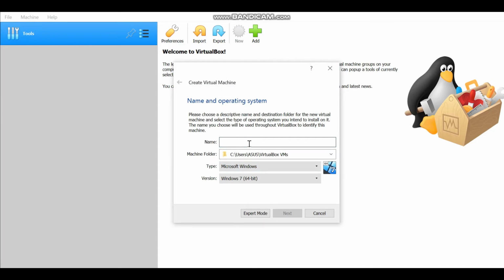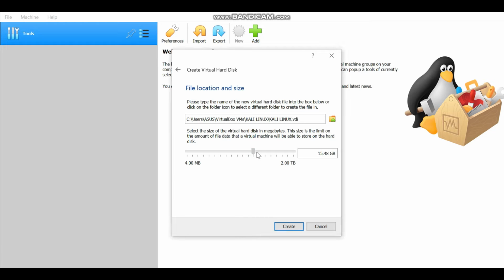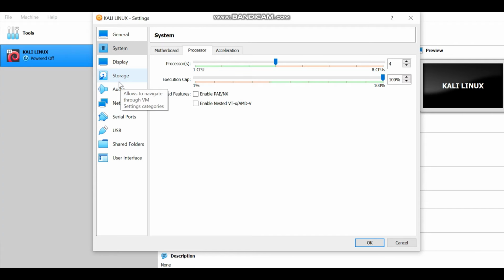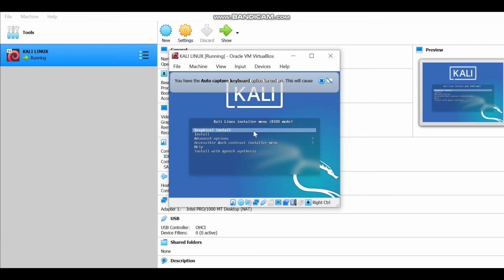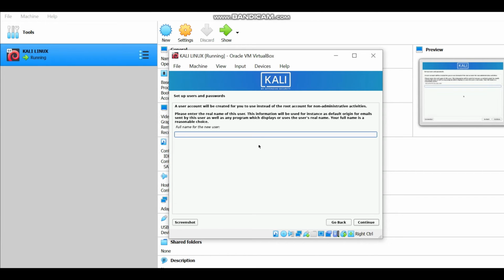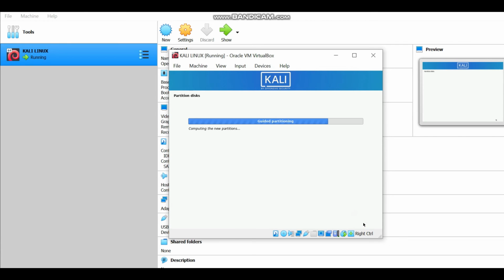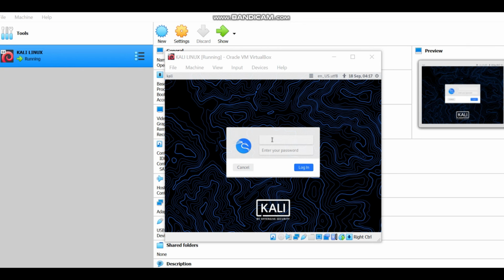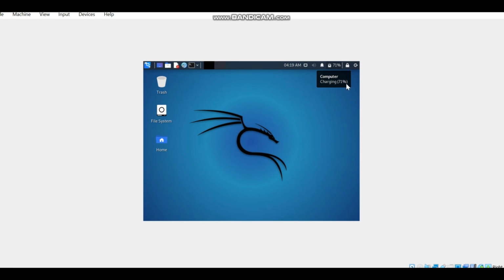INSTALL KALI LINUX IN VIRTUAL BOX || HARSH CHITTORA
IN THIS VIDEO WE LEARN HOW TO INSTALL KALI LINUX IN A VIRTUAL BOX. USING VIRTUAL BOX WE CAN USE 2 OPERATING SYSTEMS IN ONE SYSTEM.